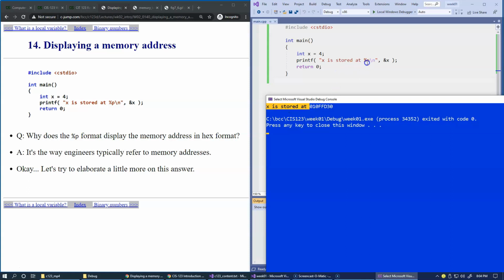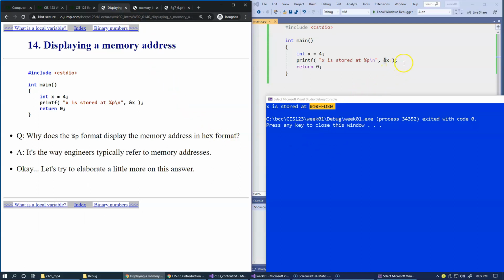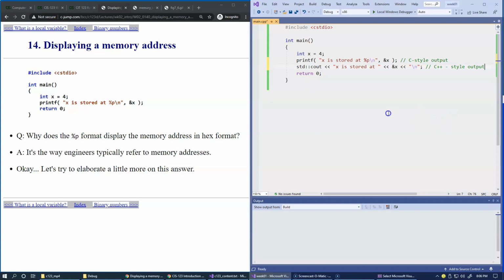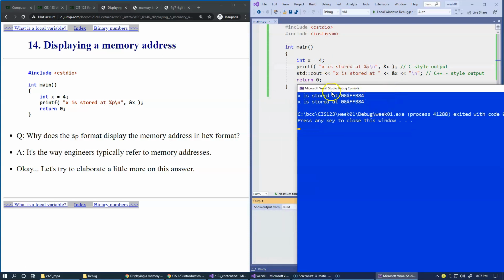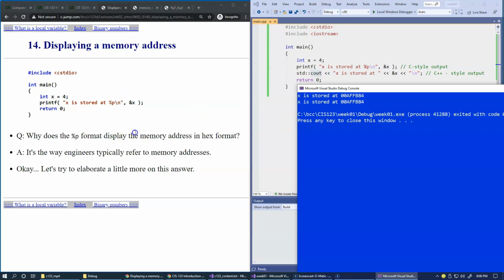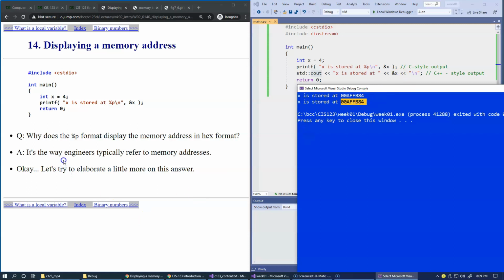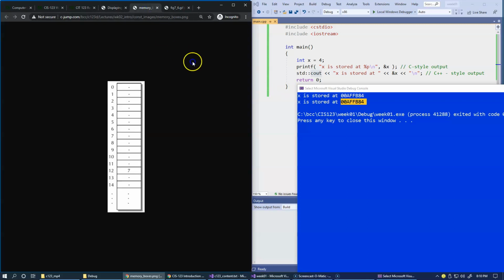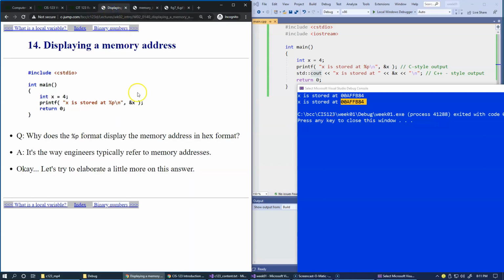1.9 Displaying a memory address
1.9 Displaying a memory address